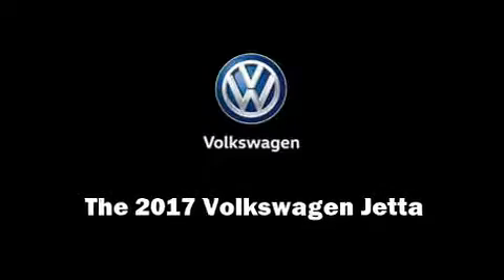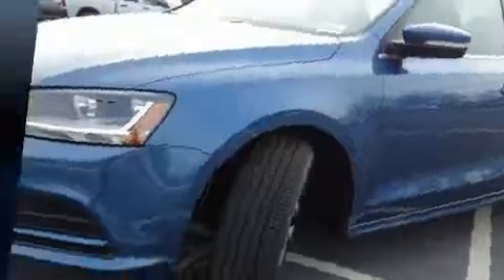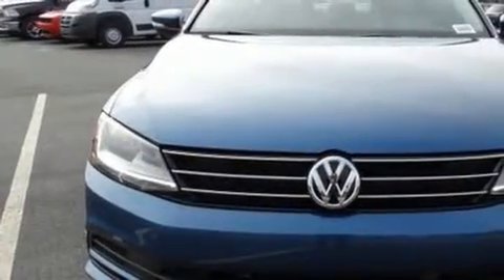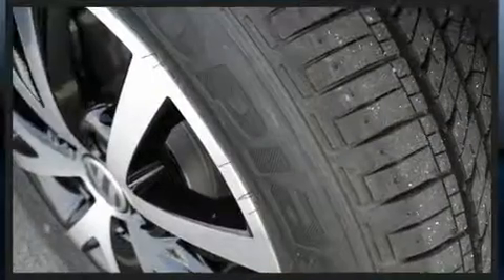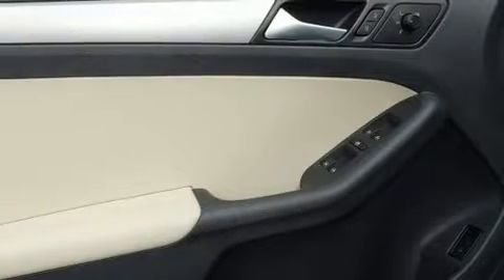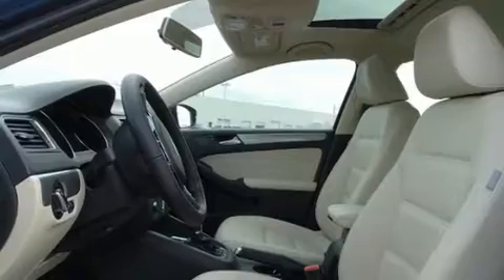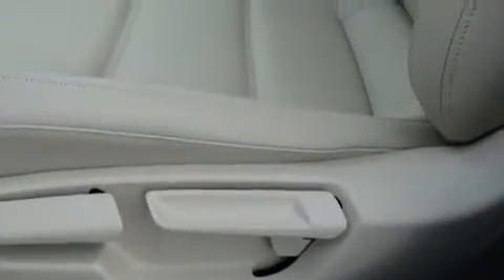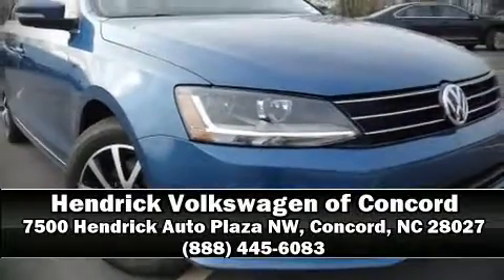2017 Volkswagen Jetta 1.4T SE in Concord, NC 28027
7500 Hendrick Auto Plaza NW

Introducing the 2017 Volkswagen Jetta. This 4 door, 5 passenger sedan offers the features and options for which you've been searching. It features a front-wheel-drive platform, an automatic transmission, and an efficient 4 cylinder engine. Turbocharger technology provides forced air induction, enhancing performance while preserving fuel economy. Volkswagen paid particular attention to efficiency and practicality with the following features: a tachometer, variably intermittent wipers, a trip computer, heated seats, power door mirrors and heated door mirrors, power windows, and a blind spot monitoring system. For drivers who enjoy the natural environment, a power moon roof allows an infusion of fresh air. You and your passengers will enjoy the stereo system, which includes a CD player with MP3 capability, steering wheel mounted audio controls, and 4 speakers, providing excellent sound throughout the cabin. Volkswagen also prioritized safety and security with features such as: dual front impact airbags with occupant sensing airbag, head curtain airbags, traction control, brake assist, a security system, an emergency communication system, and 4 wheel disc brakes with ABS. With electronic stability control supplementing mechanical systems, you'll maintain precise command of the roadway. Our experienced sales staff is eager to share its knowledge and enthusiasm with you. They'll work with you to find the right vehicle at a price you can afford.